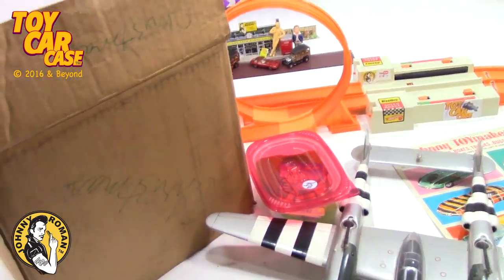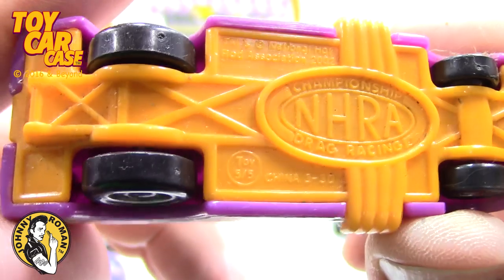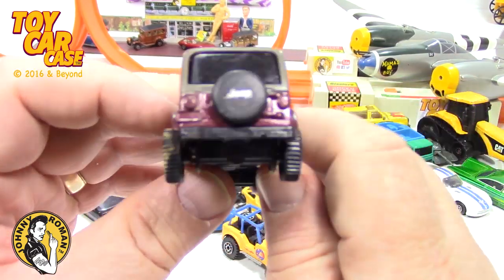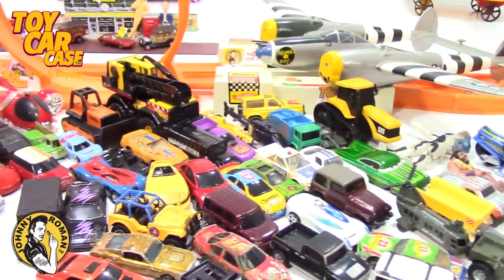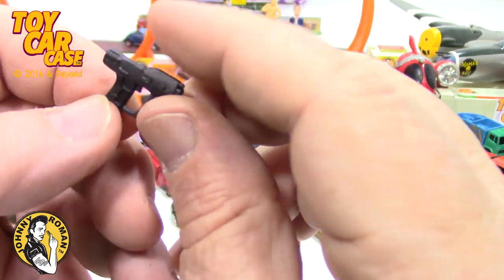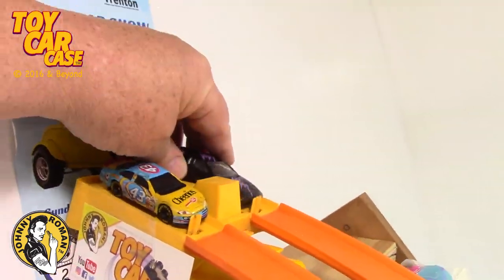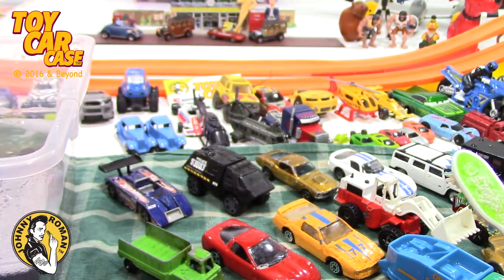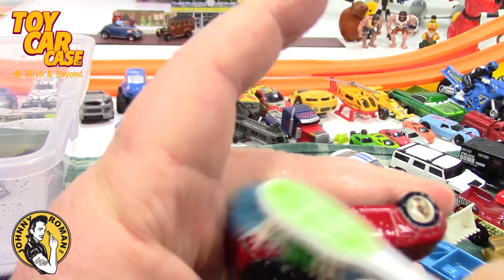Barn Find Redline and more Toy Car Case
Toy Car Case is looking at a true car Barn Find! There were so many cars that were going to be trashed! I'm glad I got to save these before they hit the landfill. We were in the attic of the building and just looking through all the unwanted items. It was crazy. There was even an original Red line Hot Wheels car! Tonka Trucks and a bunch of vintage TootsieToy cars, too! There is even farm equipment with John Deere and CAT vehicles. F1 race cars, Hummers and Jeeps were a favorite! There are matchbox cars, Maisto, and many other manufacturers of die cast cars.This unique die cast video is a true classic toy car review that any diecast collector would want to see.